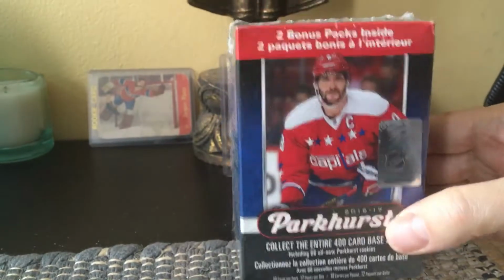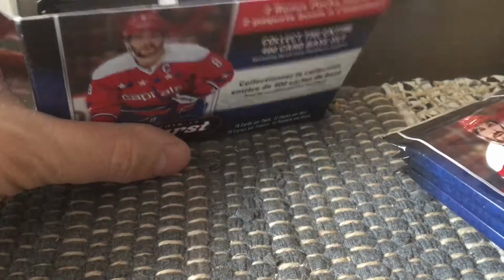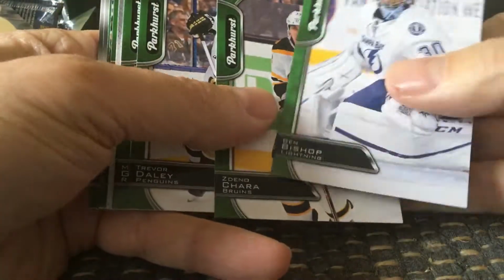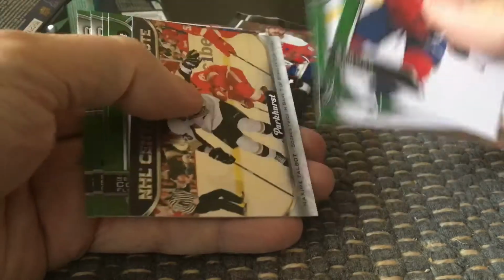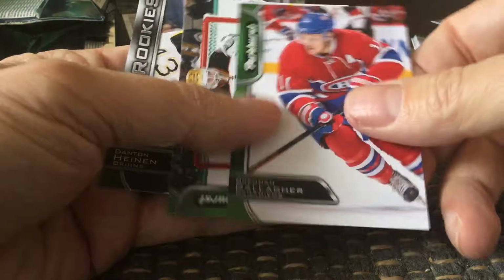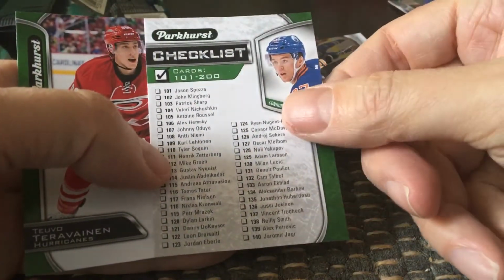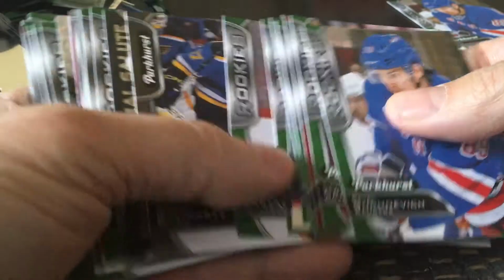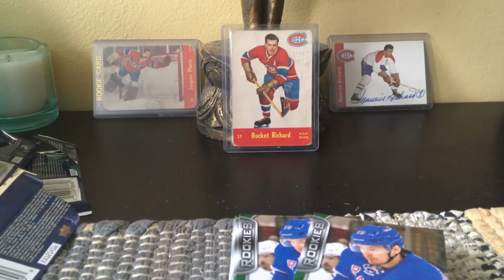2016-17 (16/17) Upper Deck Parkhurst Hockey Retail Blaster Box Break #1 | LAINE? (2020)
2016/17 Upper Deck Parkhurst Hockey Blaster Box Break and Review
by Fultoncards

Find 1 Chase Card in Every Pack, on average!
Look for EXCLUSIVE Rookie Parade Autographs and Gold Rookie Parade Cards!

Collect the entire 400 Card Base Set Including 66 All-New Parkhurst Rookies!

10 Cards per Pack, 12 Packs per Box